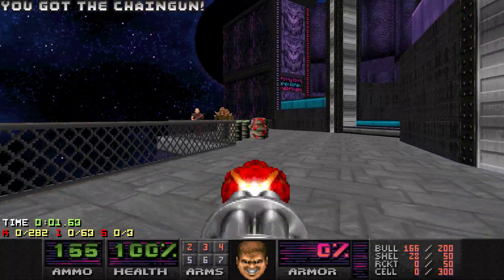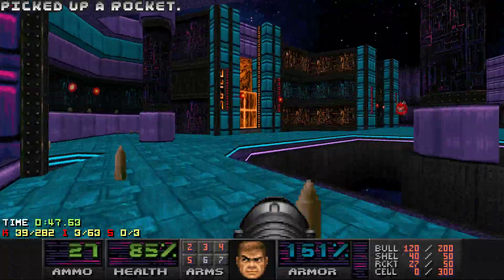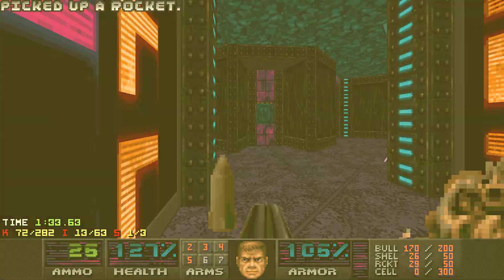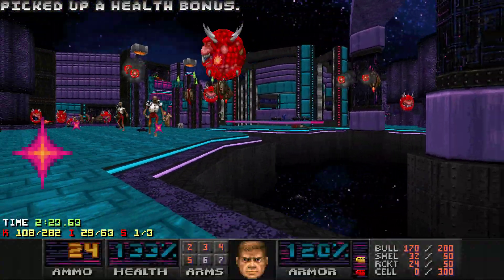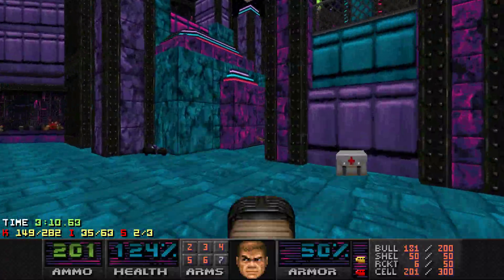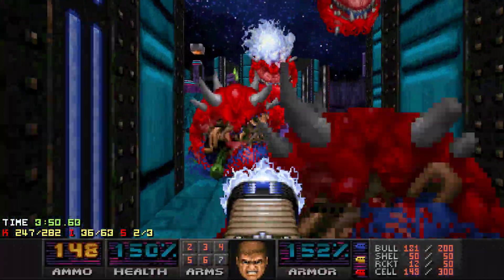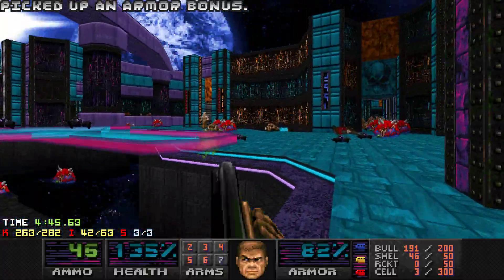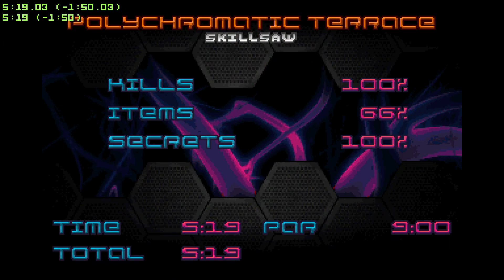Ancient Aliens Map 13 "Polychromatic Terrace" UV MAX [DOOM II]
Another great map from the wad, so good I ended up doing another run to get a better time just for the fun of it. The blind streak ended at 3 on this map (I died to the part at 1:08).

Time: (5:19)